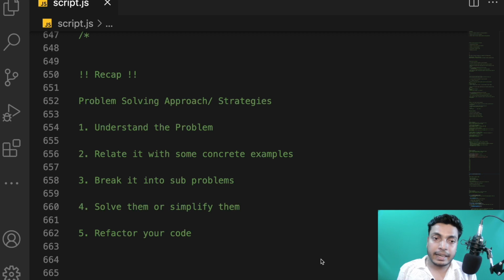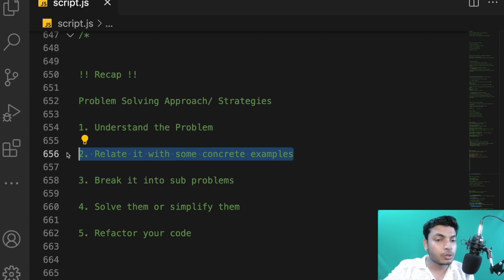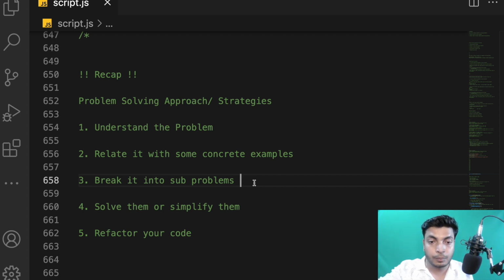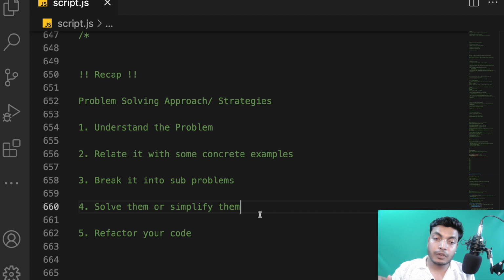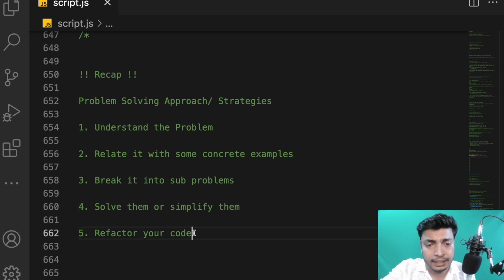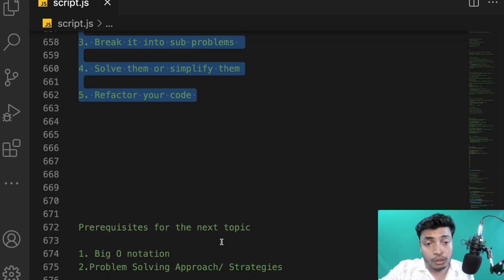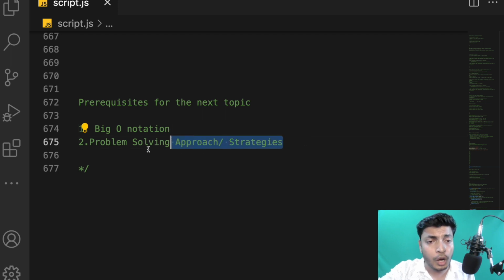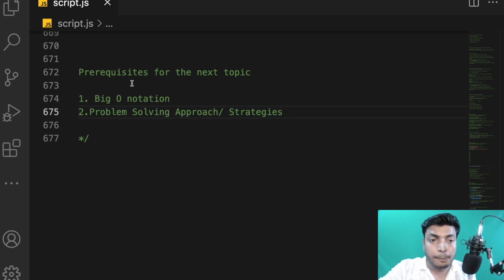Let's recap problem solving approach in data structures and Algorithms JavaScript Series video #14